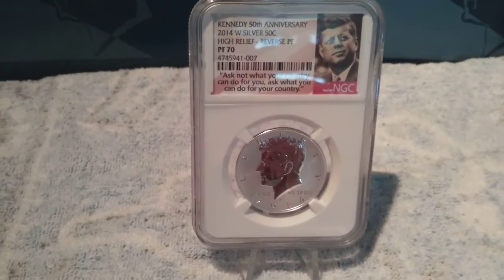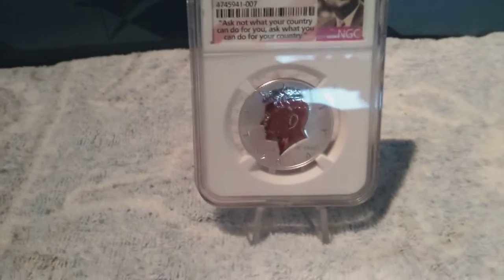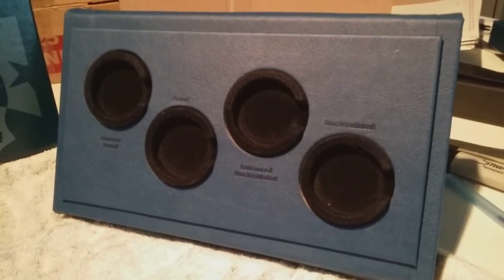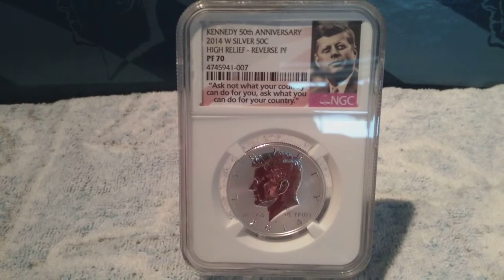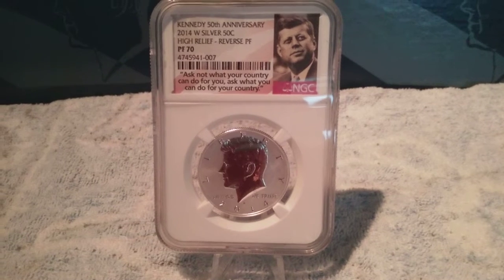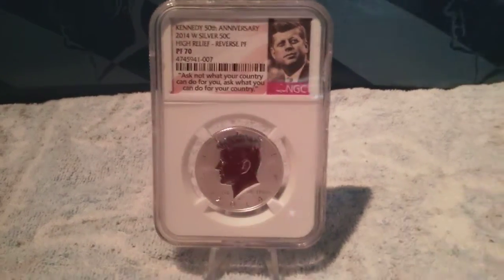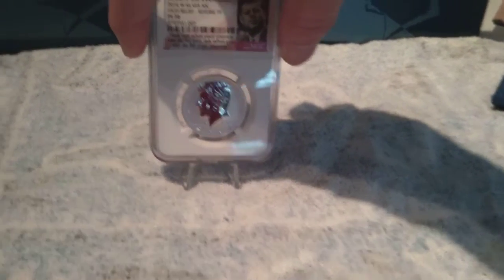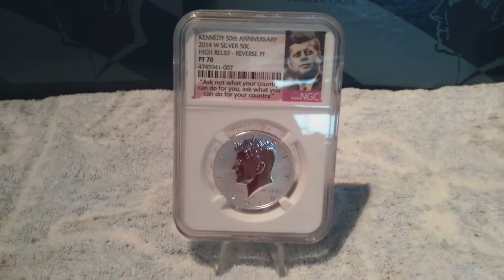Coin of the Day